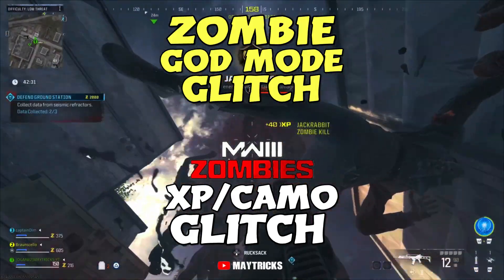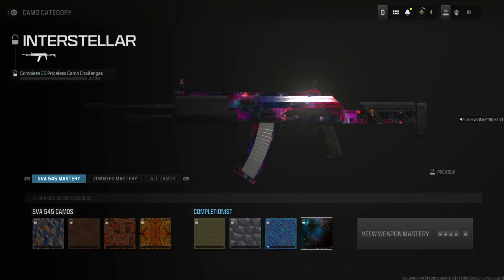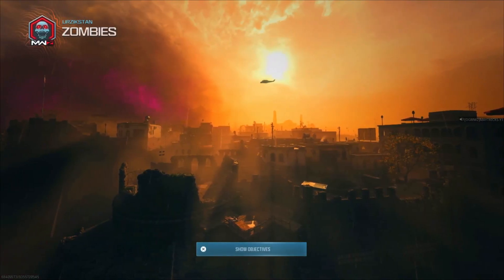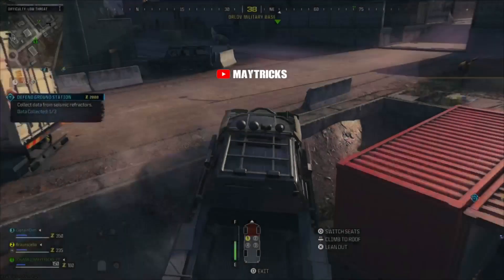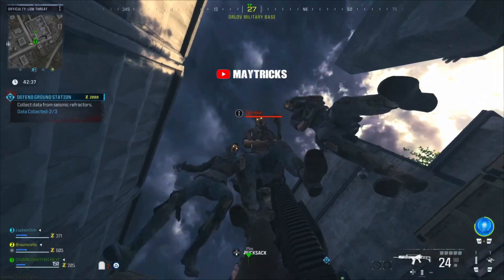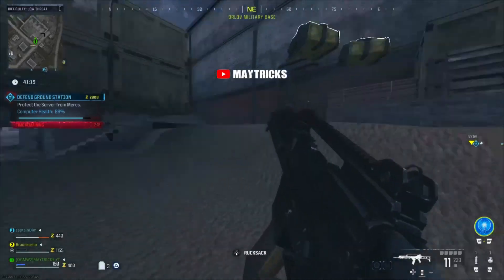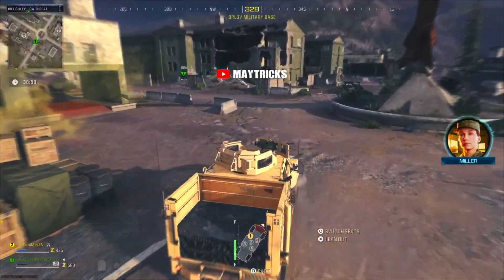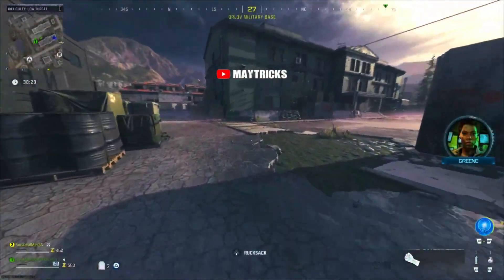MW3 ZOMBIES GLITCH: NEW GOD MODE GLITCH ZOMBIES GLITCH MW3 XP GLITCH MW3 ZOMBIES CAMO GLITCH MW3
LEGIT NUKE SKIN UNLOCK SERVICE: You'll get NEW NUKE SKIN Season 6 + all nuke rewards.

I post Glitches daily on COD

but also for glitch talk of course!

SOLO✔️ 💥 Wallbreach Glitch 💥 Teleport Glitch ✅NEW💥 🔥 MW2 🔥 WARZONE 2 ✅ Wallbreach Glitches 💥 After All Patches ⭐ Walk-In Glitch 🌟 God Mode Glitch 💥 Modern Warfare 2 XP Glitches